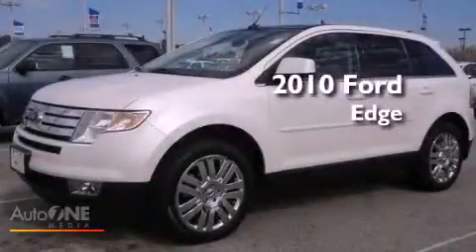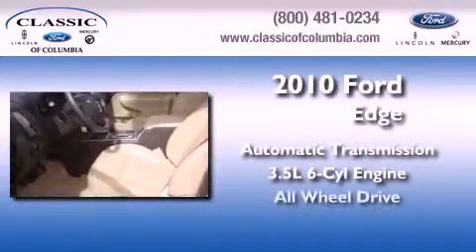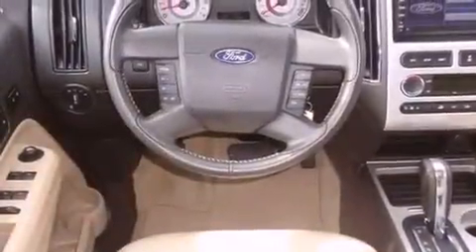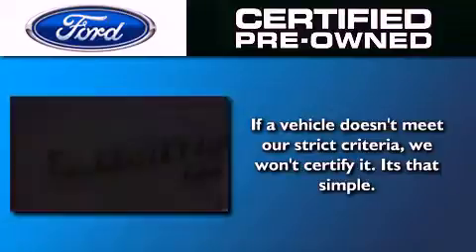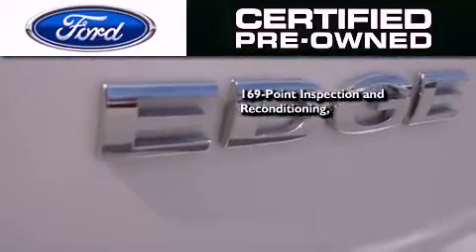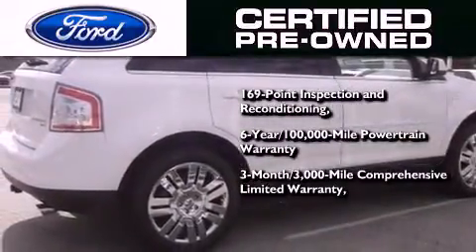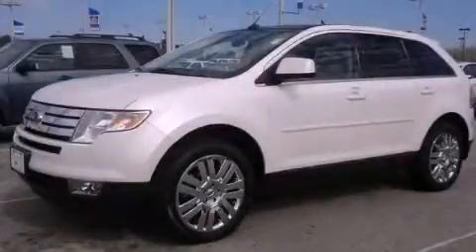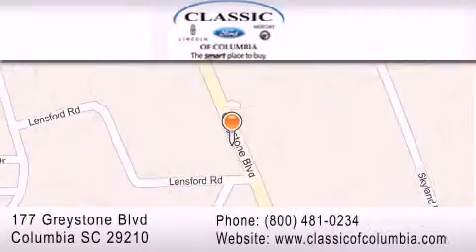2010 Ford Edge Certified Durham NC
Year : 2010
 Make : Ford
 Model : Edge
 Engine : 3.5L 6 cyl.
 Trans . : Automatic
 Exterior : White Suede
 Miles : 26,976
 Interior : BEIGE
 Stock : P10624

 Used 2010 Ford Edge Columbia SC